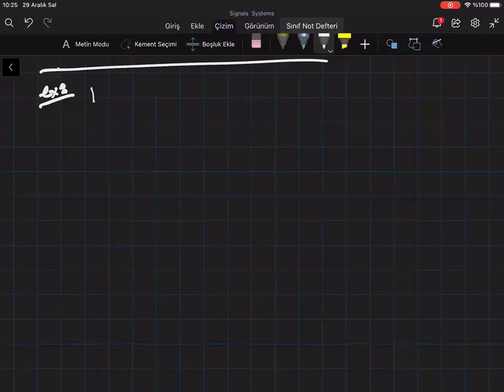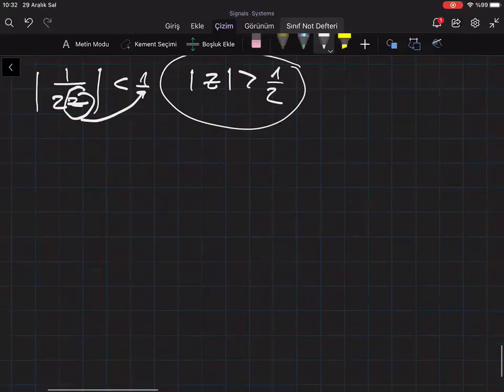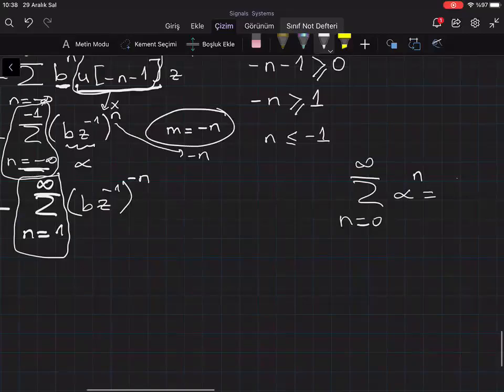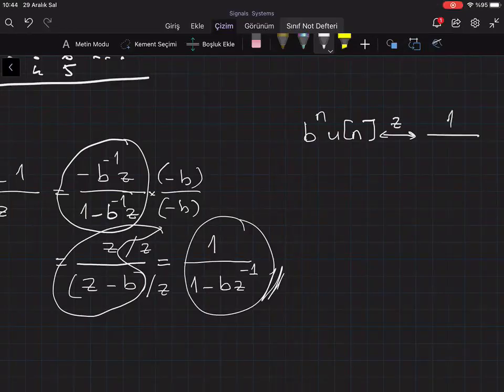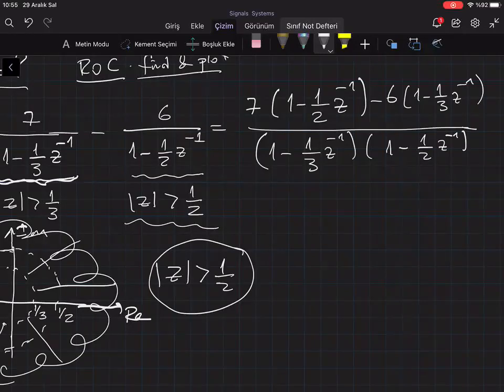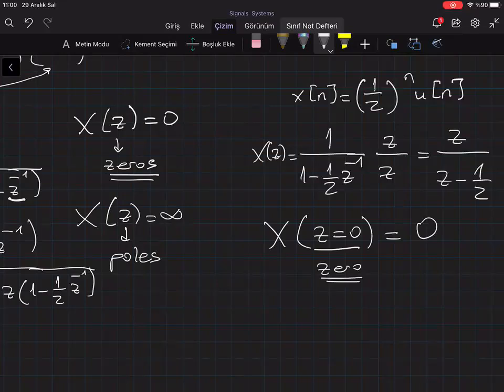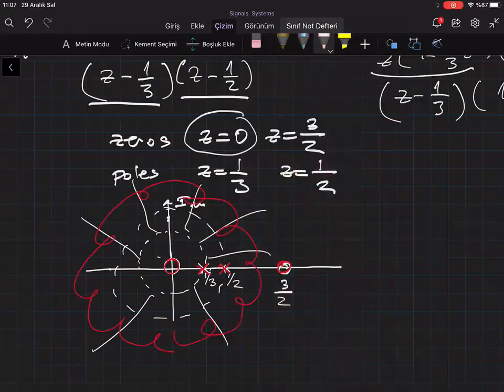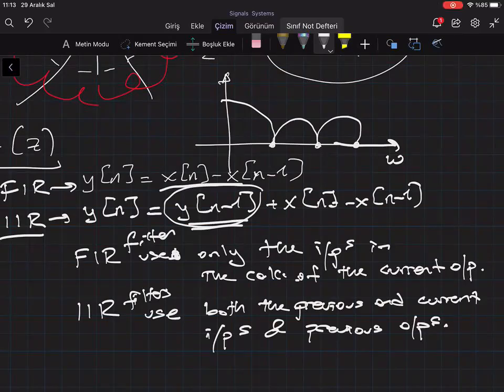35_z transform 1